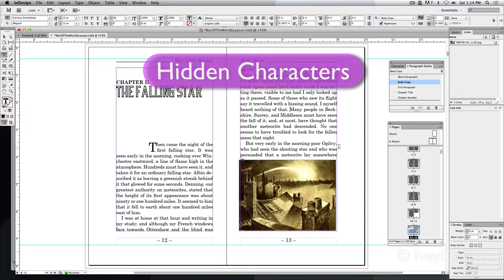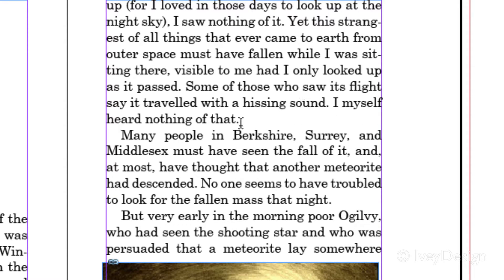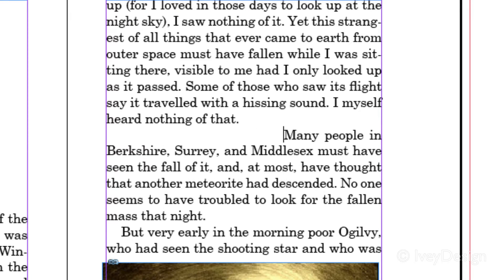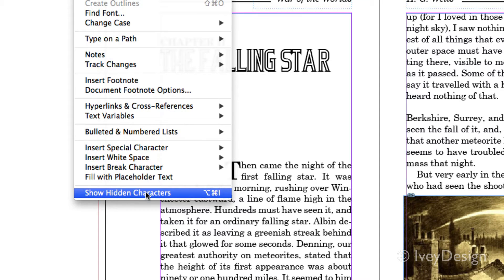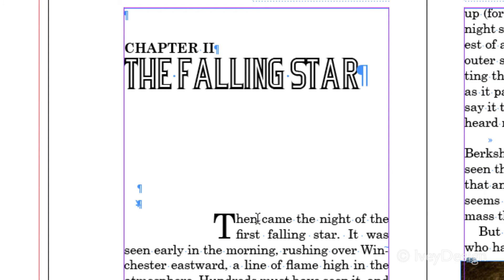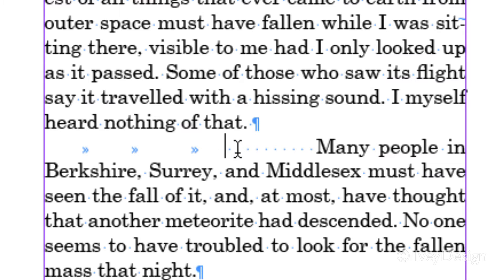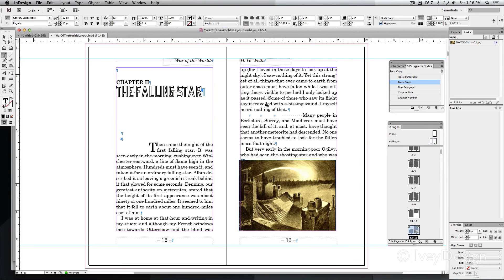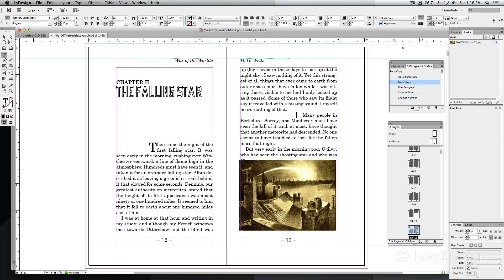InDesign Tutorial: Hidden Characters